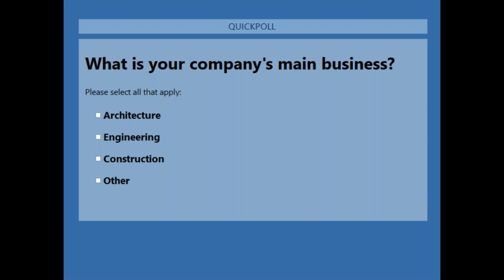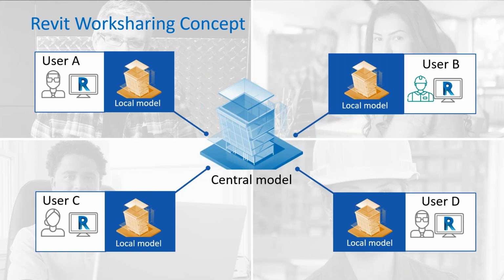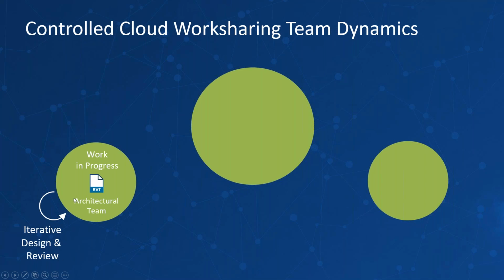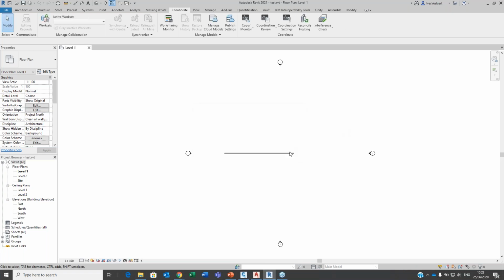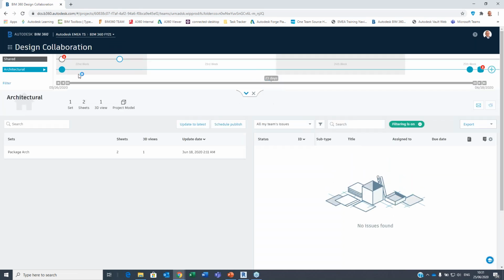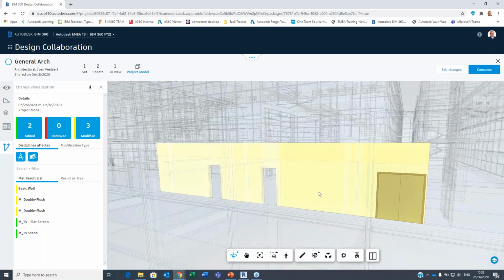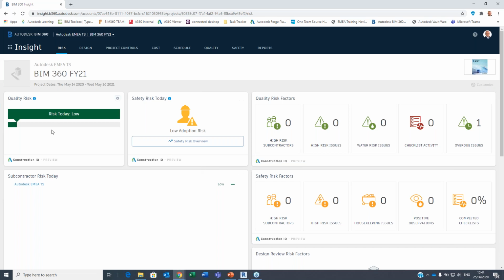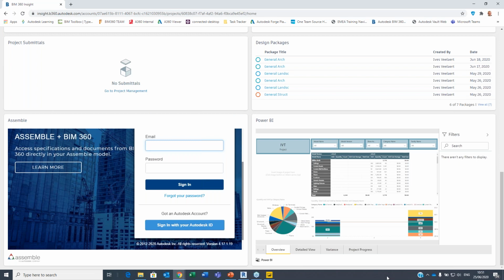Webinar n°3 autour de BIM 360 Design réalisé par Autodesk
Découvrez le webinar 3 autour de BIM 360 Design : "collaboration workflows"